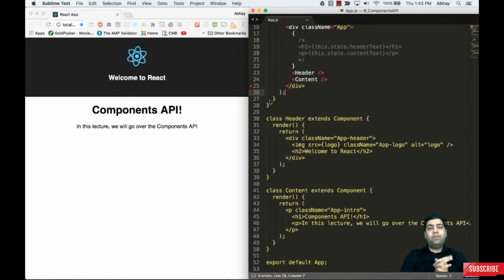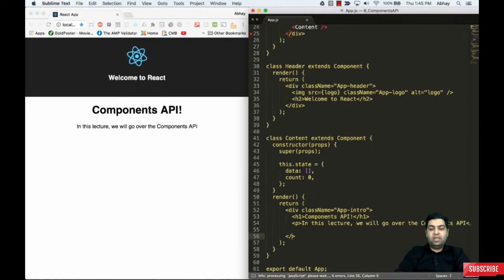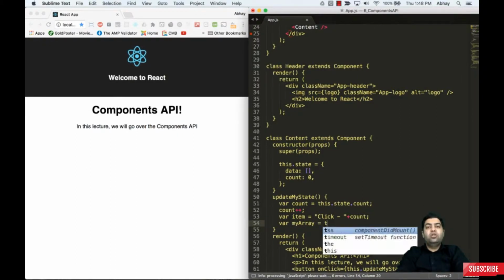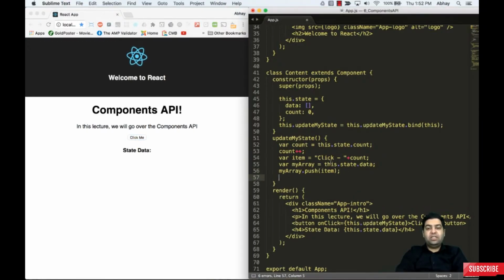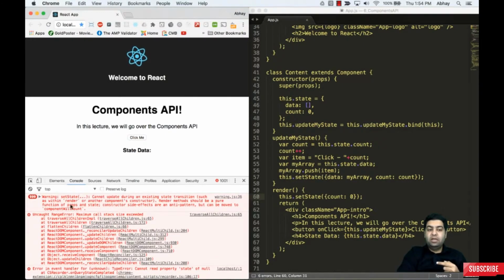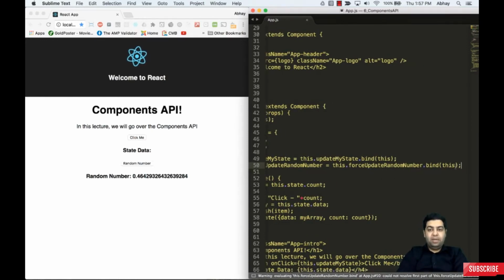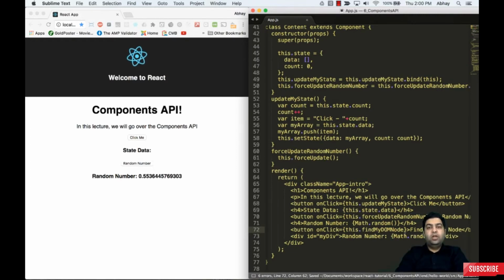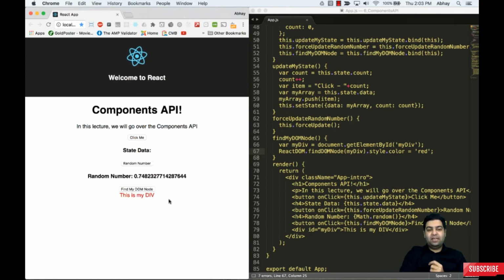[2019] #7 - Components API: ReactJS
In this lecture I'm gonna show you how Components APi works in React JS.